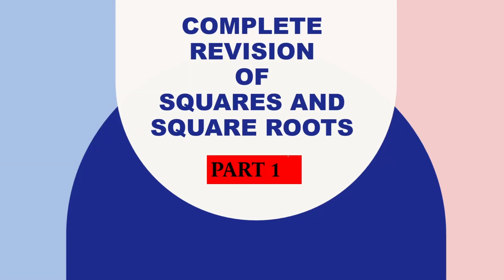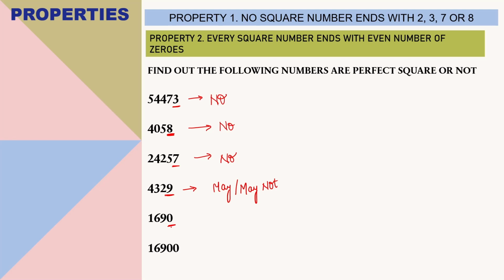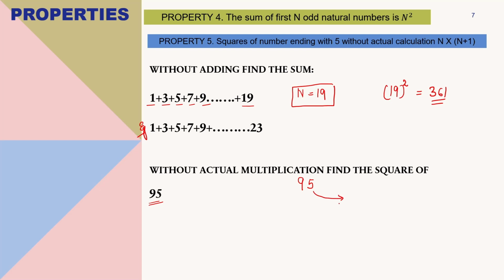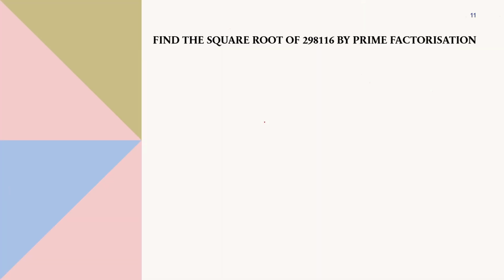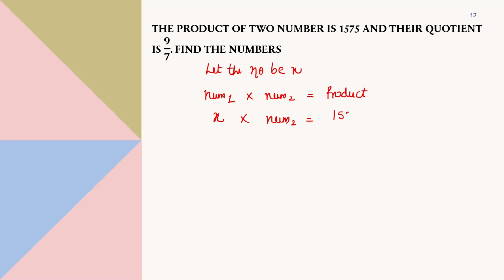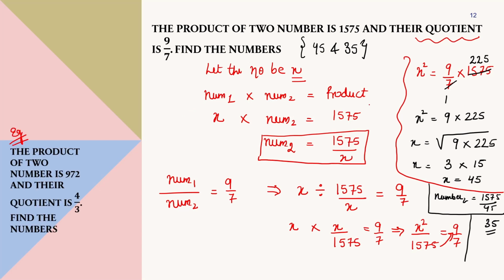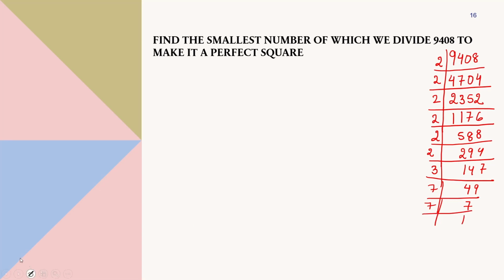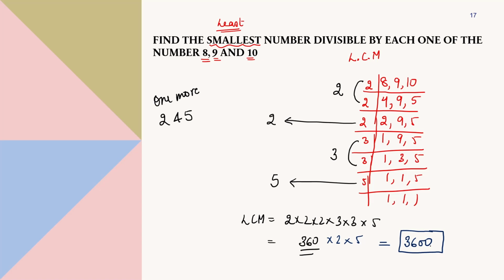Complete Revision of Squares and Square Roots| Class 8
Complete Revision of squares and square roots
PROPERTIES
​PYTHAGOREAN TRIPLET
WHAT SHOULD BE MULTIPLIED?
WHAT SHOULD BE DIVIDED?
PRIME FACTORISATION
LONG DIVISION
SQUARE ROOT OF DECIMAL NUMBER
WHAT SHOULD BE ADDED?
WHAT SHOULD BE SUBTRACTED?
SUCCESSIVE  SUBTRACTION